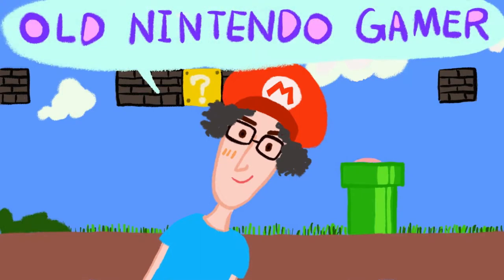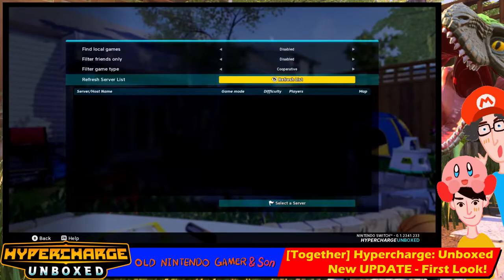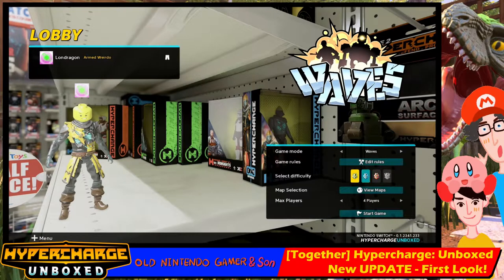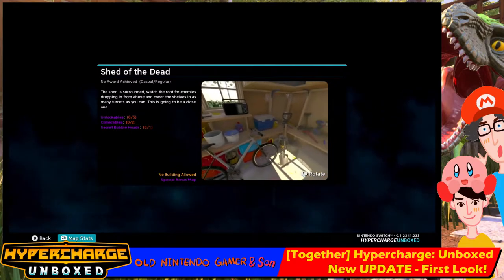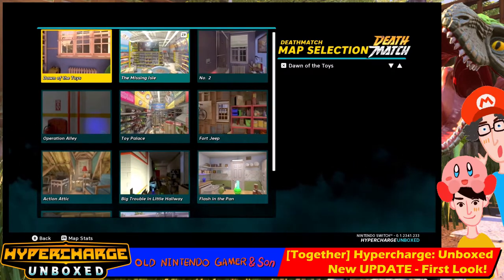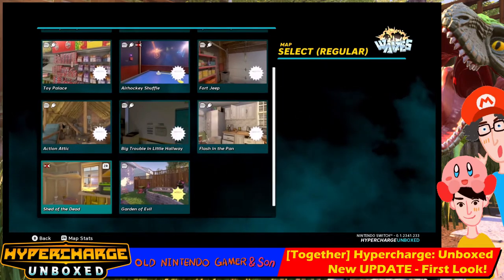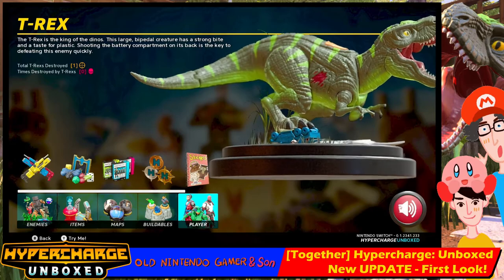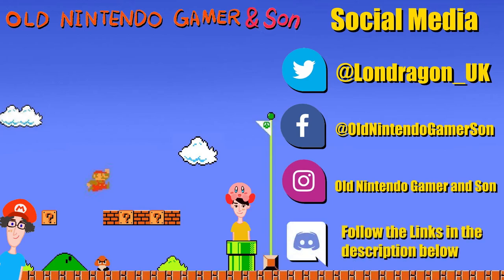[Together] Hypercharge: Unboxed (New UPDATE - First Look!)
Old Nintendo Gamer quickly looks around the new menus and extras that the largest update to Hypercharge brings to Switch.  Strap yourself in Soldier!